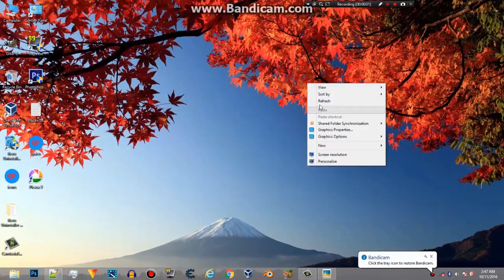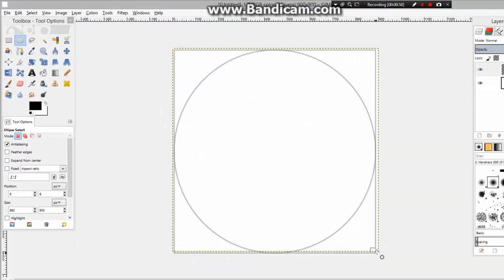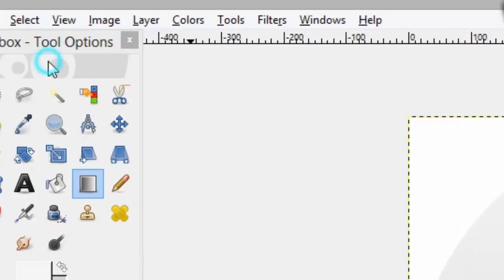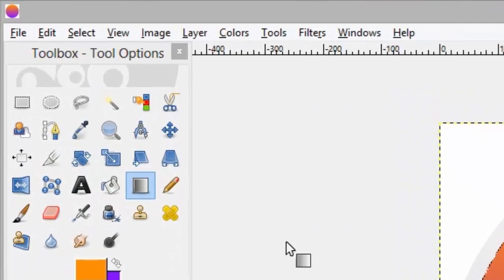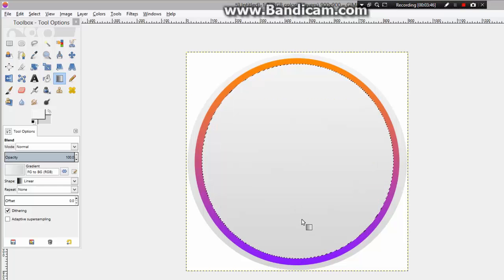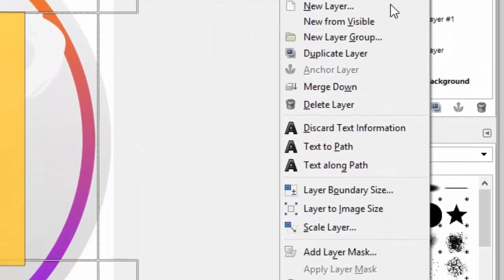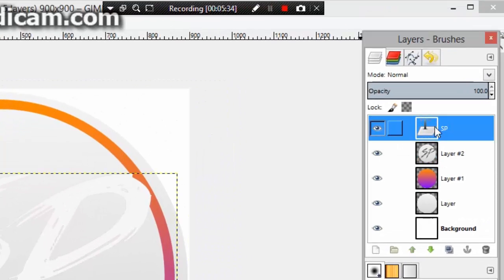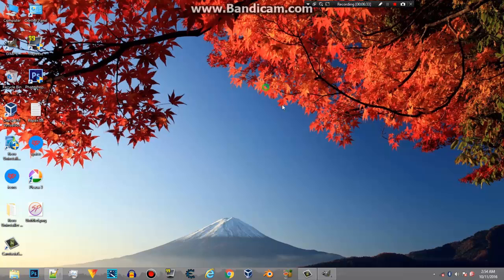How to make a cool logo with GIMP [Voice Tutorial]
Thankyou guys for watching

Frist colour code : f4f4f4
Second colour code : d4d4d4

code for orange colour : ff8a00
code for purpule colour : 7e00ff